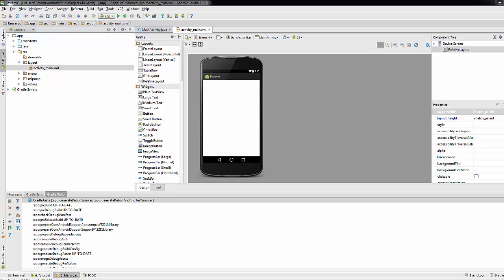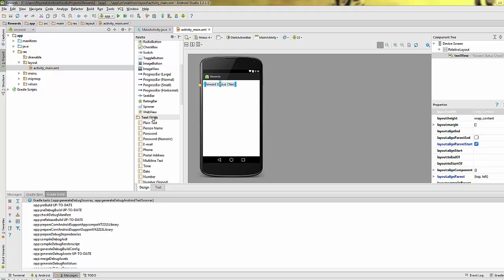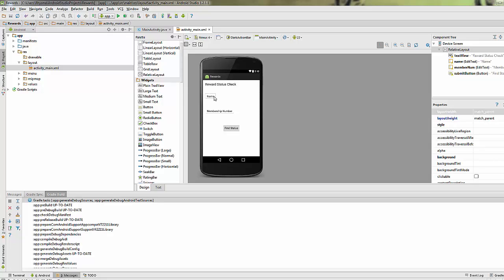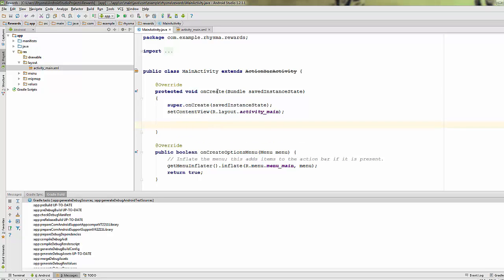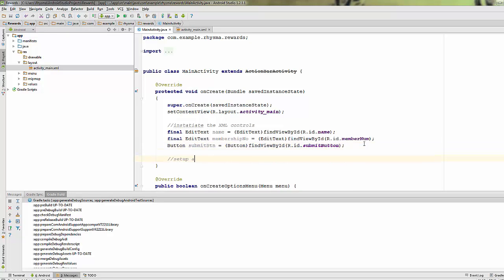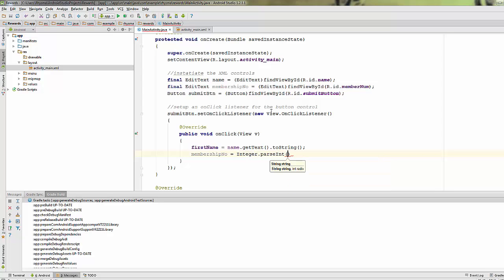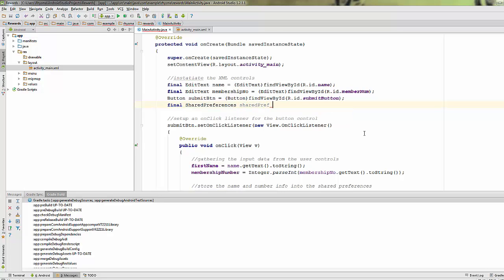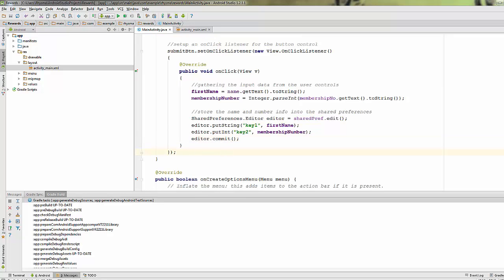Android Lesson 5 Part 1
An Android app typically requests data and then modifies that data to produce a result throughout multiple activities. With programs you have written so far, the values entered did not persist beyond the Activity in which they were created. The data was lost because it was being stored in RAM which is cleared each time the app is closed. To create persistent data that can be accessed over and over, Android apps can save data on the device's drive or other storage media such as a memory card. This lesson will show you how to store data that your app can then retrieve and use.